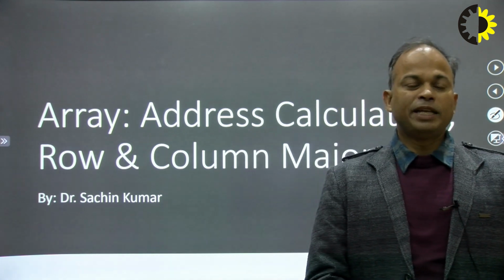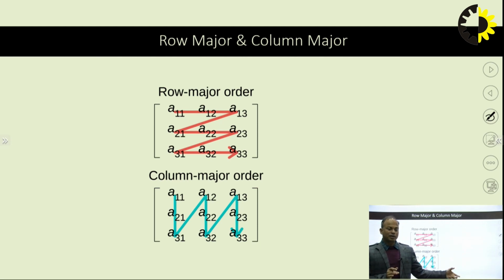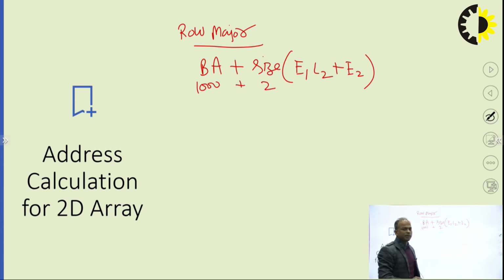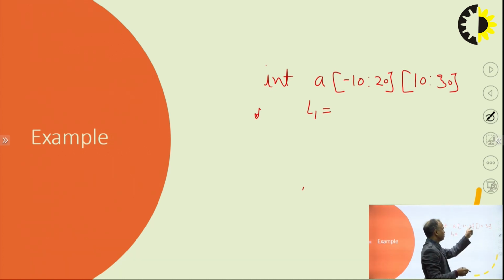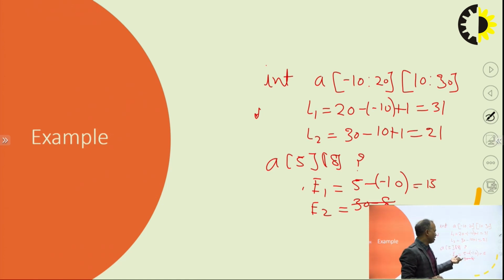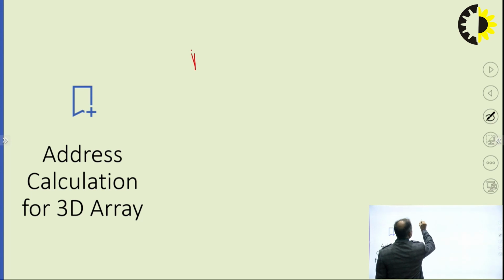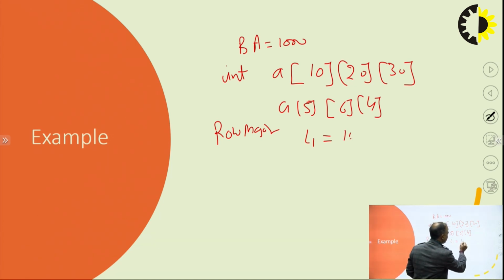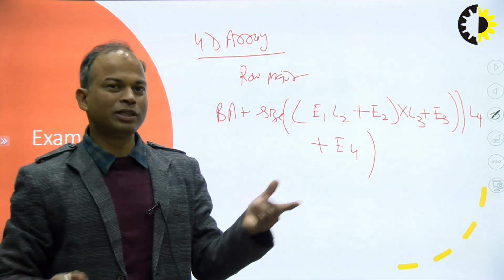''Array'' Data Structure By Dr Sachin Kumar, AKGEC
How we can find out the address of any location of array.